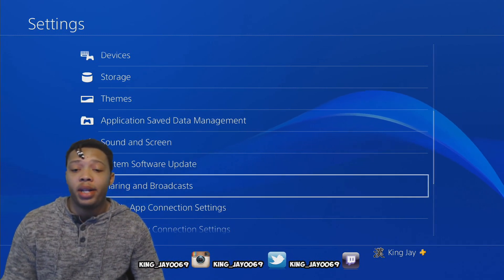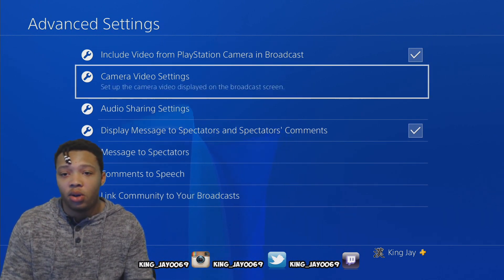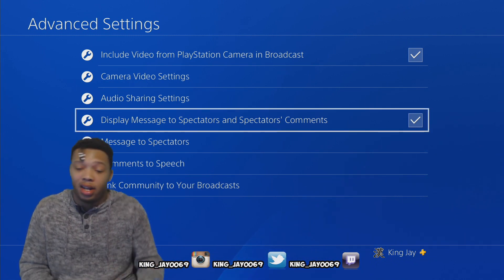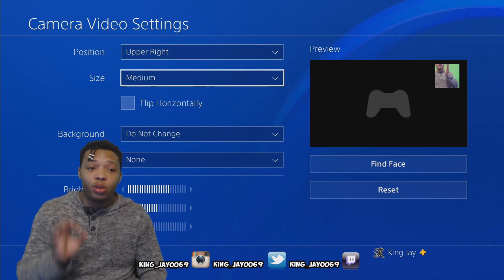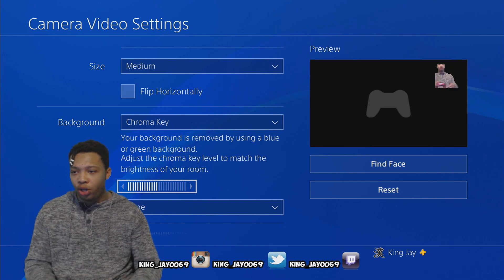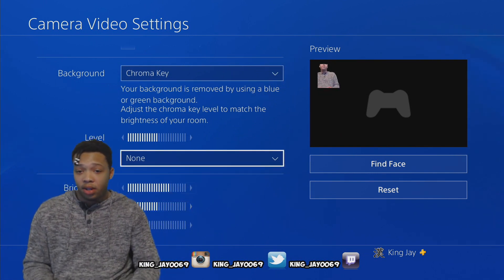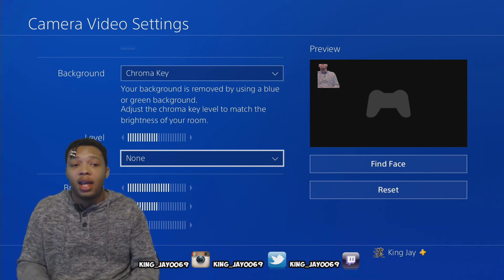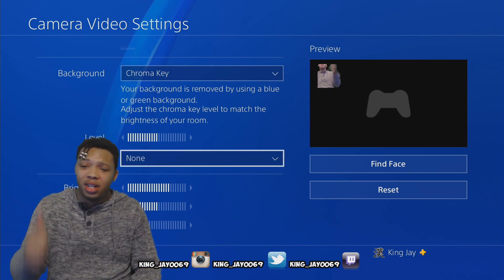HOW TO SETUP GREEN SCREEN WITH PS4 CAMERA(2020)/PS4 STREAMING TIPS!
How to setup green screen with ps4 camera 2020 and also ps4 camera streaming tips! In this tutorial i show ps4 users how to set up the chroma key green screen and set it up for live streaming. This tutorial will make your ps4 streams look like obs green screen settings! It is very easy and up to date . Tip! With these settings your ps4 live stream will look like prettyboyfredo and cashnasty live stream!

PSN -- AS1AS2